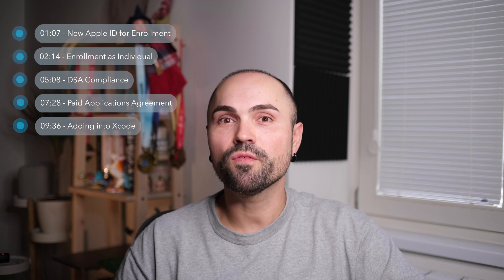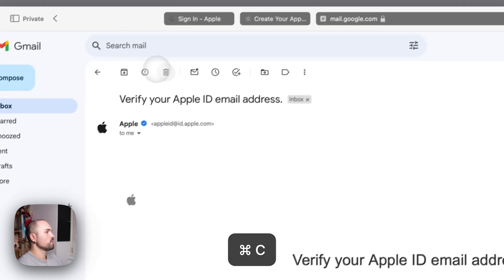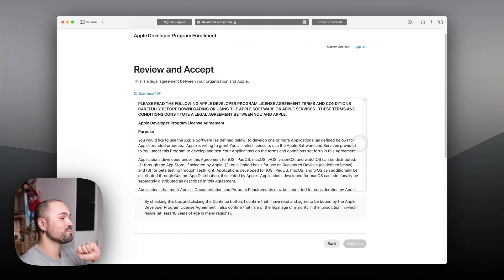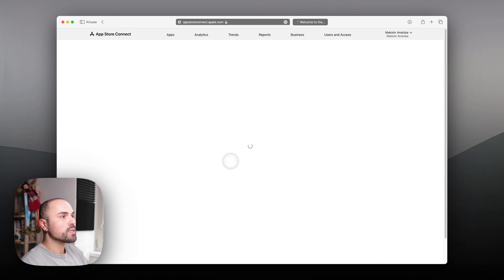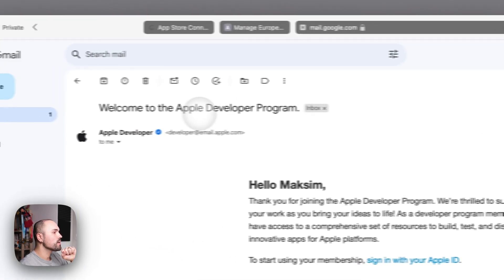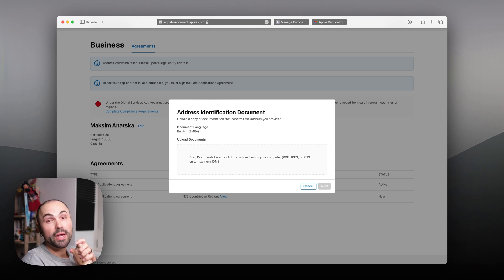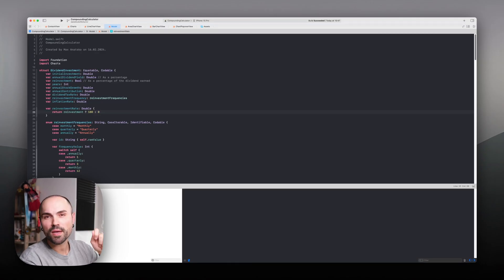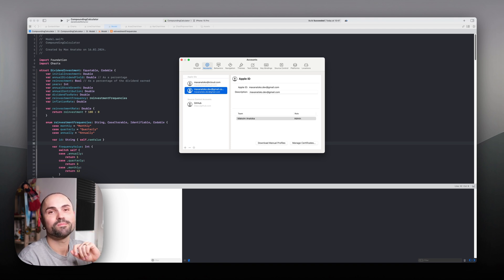Enrolling in Apple Developer Program in 2024: Post-DMA EU Walkthrough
Join me, as I take a pivotal step towards publishing my first app on the App Store by enrolling in the Apple Developer Program. This video provides a thorough walk-through of the enrollment process, tailored specifically for solo developers like myself.
From navigating the updated requirements for European developers in 2024 to integrating with Xcode, I'll cover everything you need to know.

🔍 What You'll Learn:
The updated process for enrolling in the Apple Developer Program in 2024.
How to enroll as an individual and navigate the legal requirements.
Steps to integrate your new developer account with Xcode for seamless app development and testing.

🕒 Timestamps:
01:27 - New Apple ID for Enrollment
02:14 - Enrollment as Individual
05:08 - DSA Compliance
07:28 - Paid Applications Agreement
09:36 - Adding into Xcode

💡 Share Your Story: Are you navigating the world of app development as a solo developer? Share your experiences and tips in the comments!